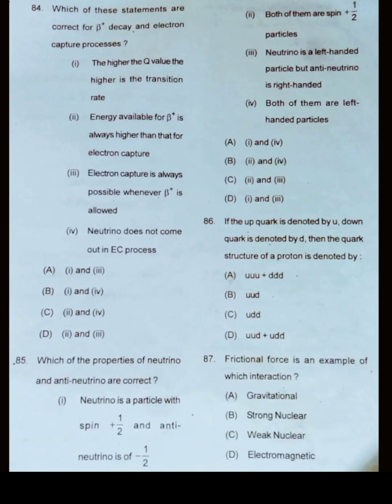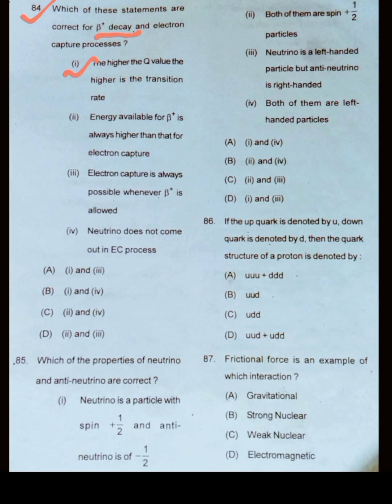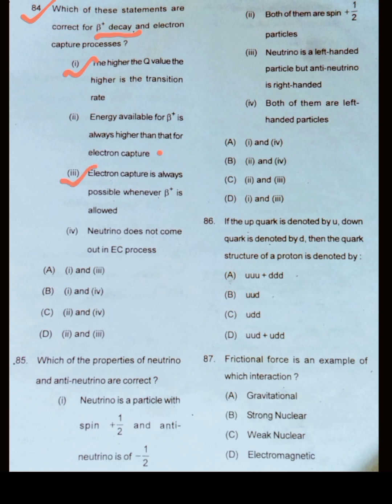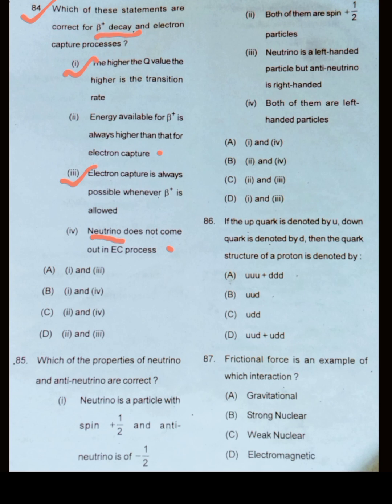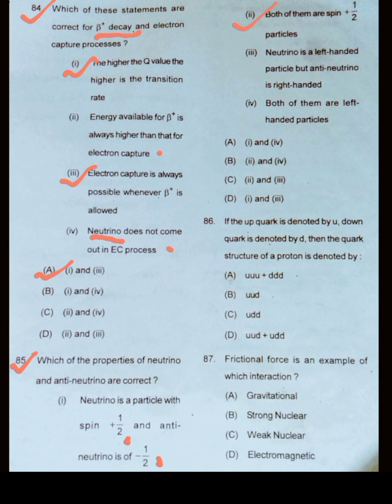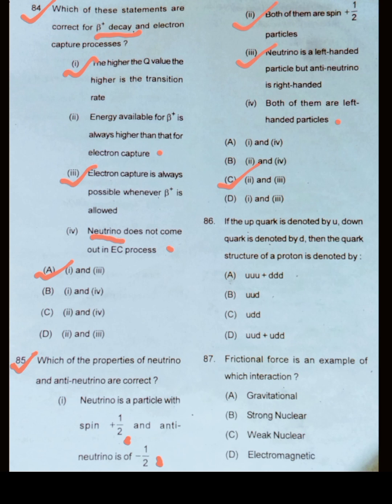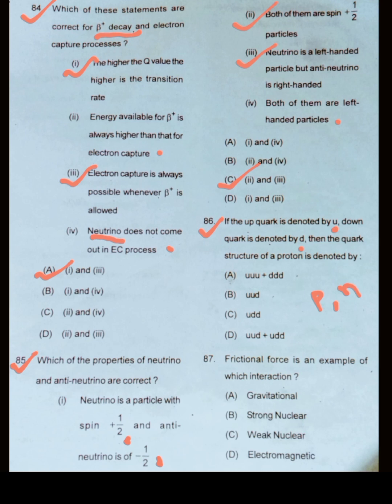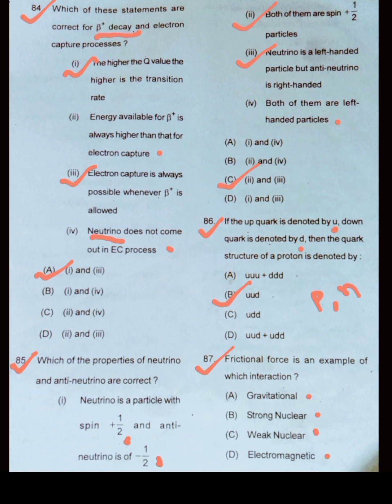SSB ODISHA 2021 PHYSICS PAPER SOLUTION 9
SSB Odisha 2021, physics paper solution